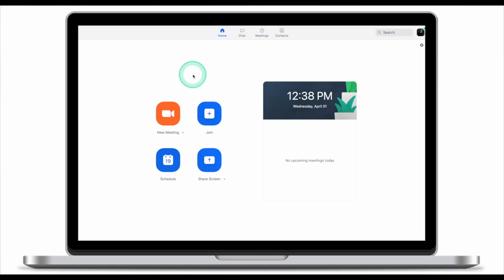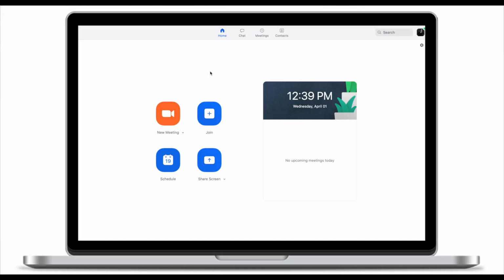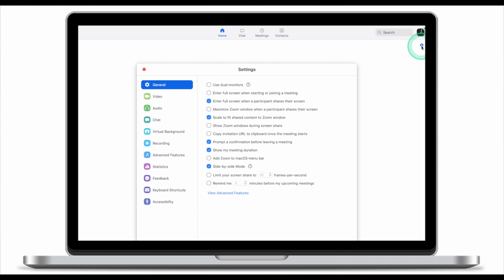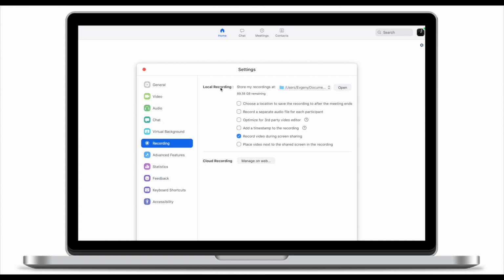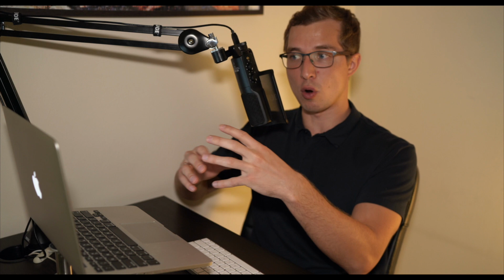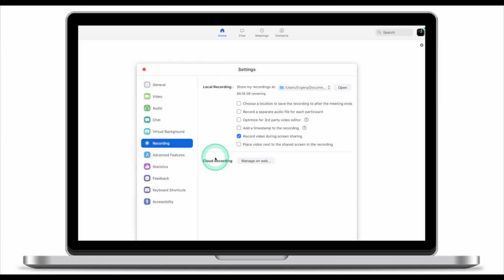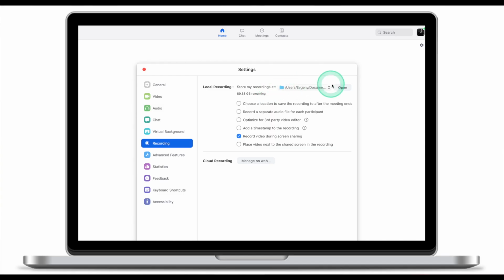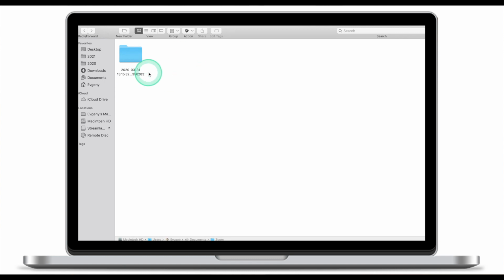How Find / Manage Your Zoom Recordings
Did you make a Zoom recording and don't know where it is located on your device? In this Zoom app video tutorial, you will learn how to find your Zoom recordings.